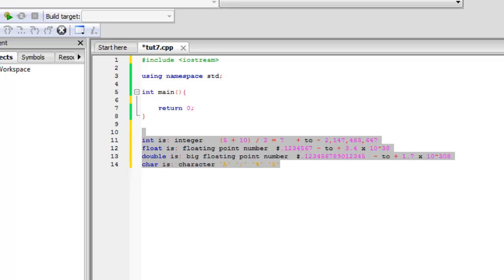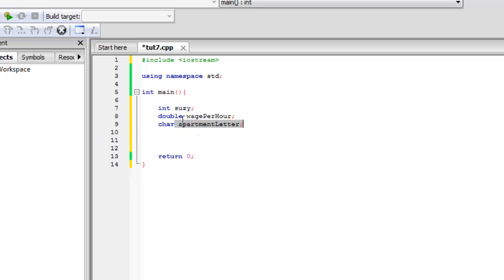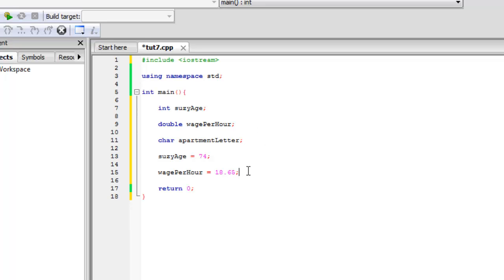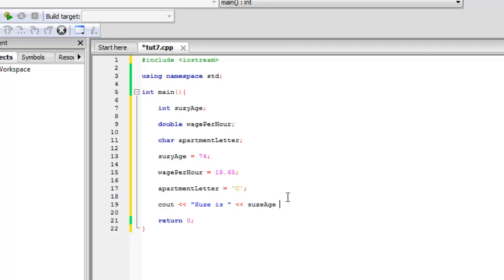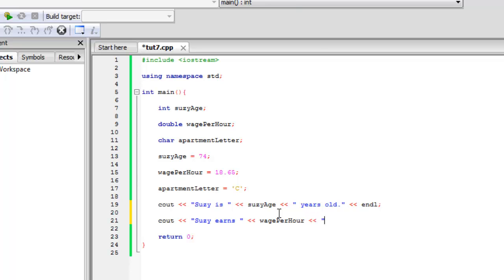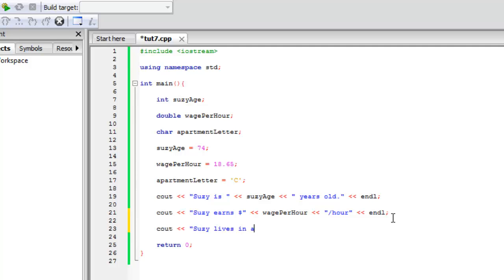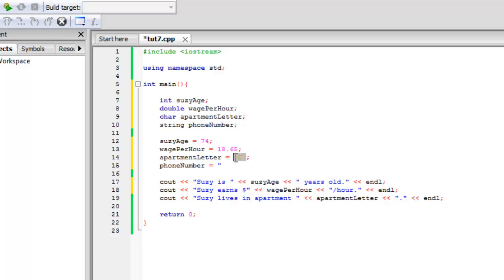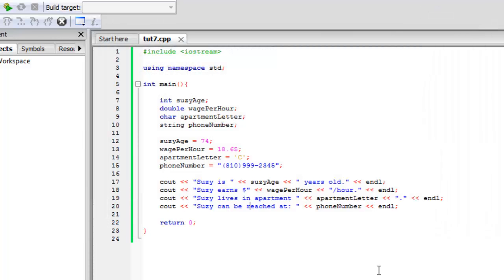Jeff's C++ Tutorials - 7b - Variables Pt. 2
In this video I explain how to declare and initialize variables. Thanks for your continued support!